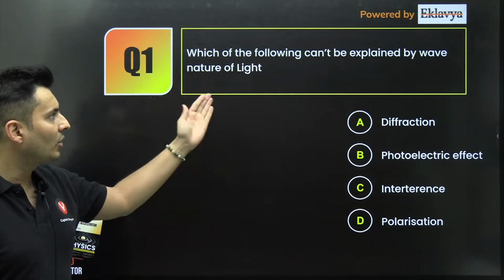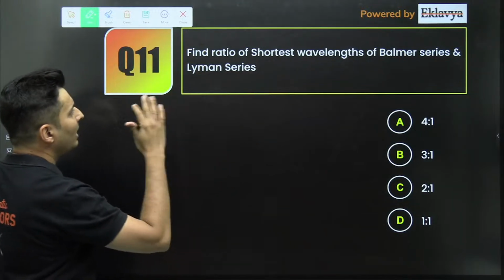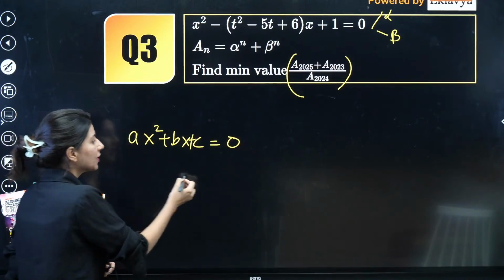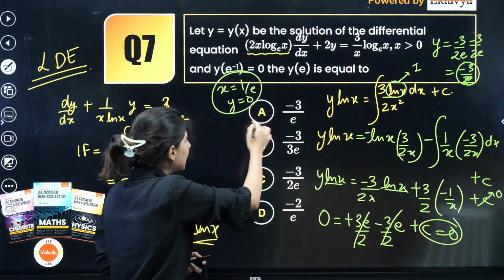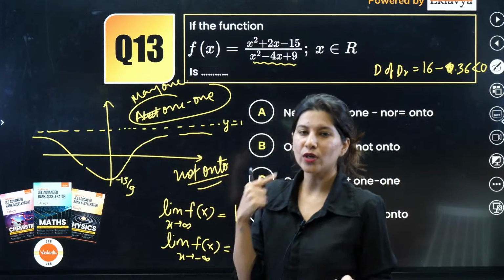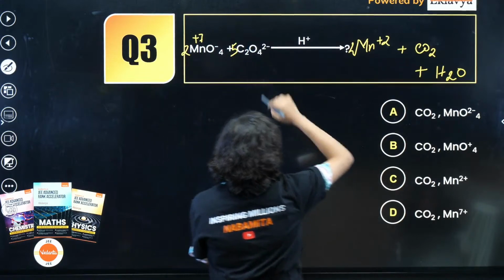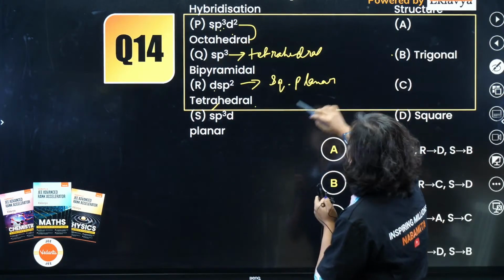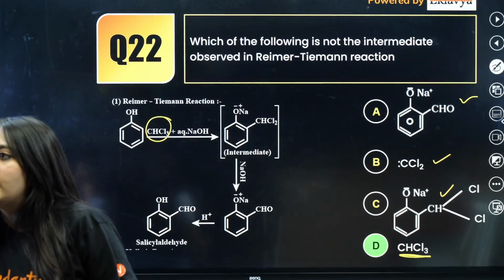JEE Mains 2nd Attempt | Paper Discussion - 6th April ( Shift 1 ) | Physics Chemistry Maths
🌟Fill Out The Form For Admission Enquires 📢Register Now For the Mega Batch Launch Of Vedantu Learning Centre

Dive into the analysis of JEE Mains 2nd Attempt Paper held on 6th April (Shift 1) with our comprehensive discussion covering Physics, Chemistry, and Maths!

In this insightful YouTube video, we dissect the exam paper question by question, providing detailed solutions, explanations, and strategies for each section. Whether you appear for the exam or are preparing for future attempts, this discussion will offer valuable insights to enhance your preparation and boost your confidence.

Join us as we unravel the intricacies of the exam and share tips to tackle challenging questions effectively. Don't miss out on this opportunity to stay ahead of the curve and excel in your JEE Mains journey.